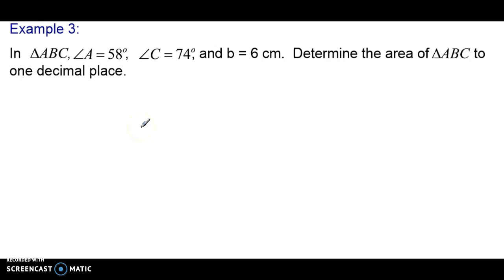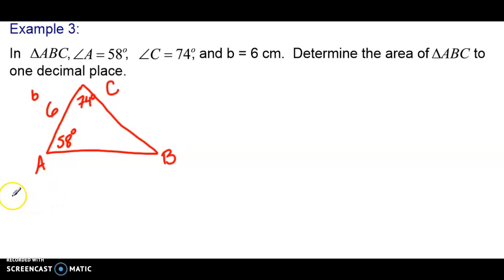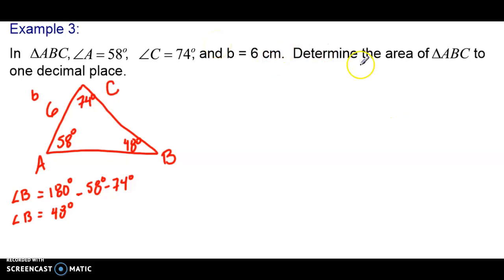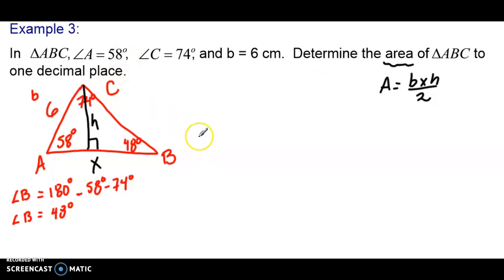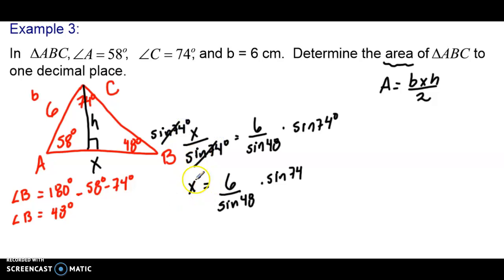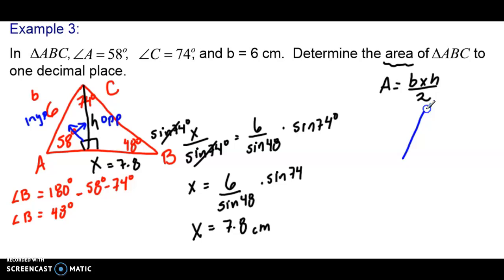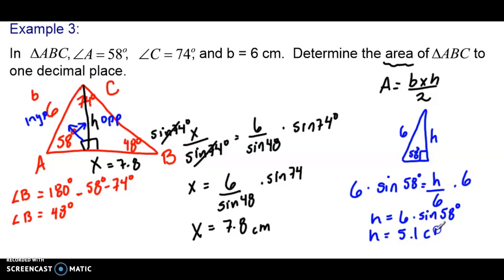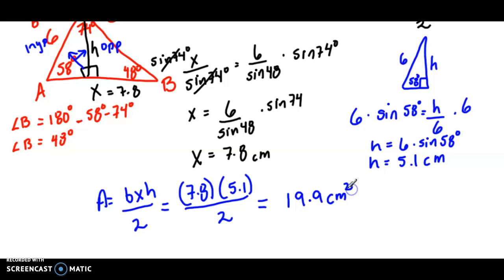M2201 Section 3.4 Example 3